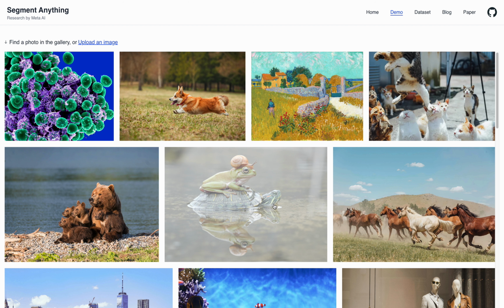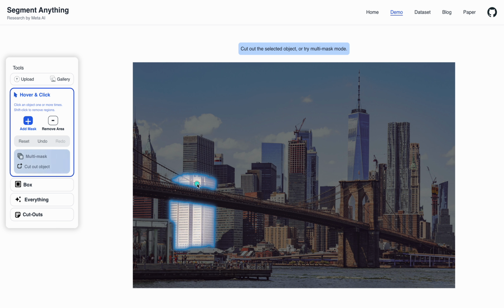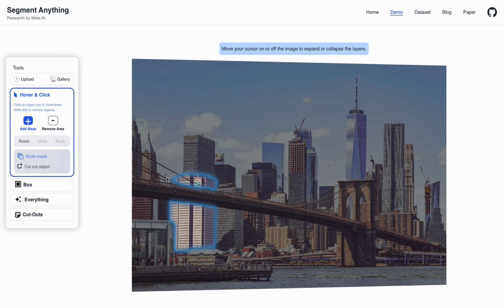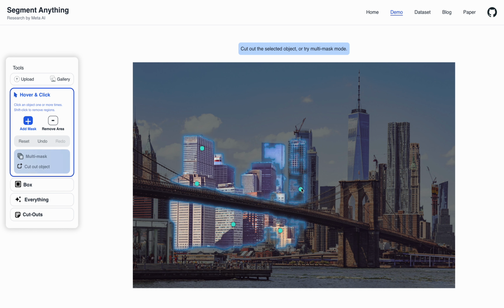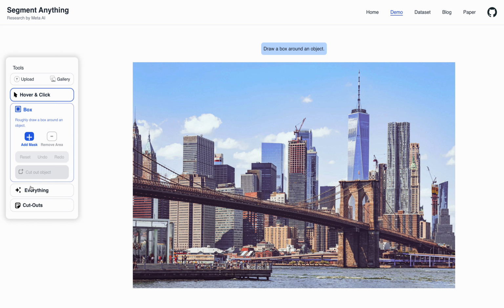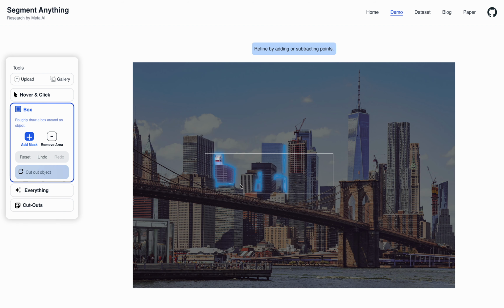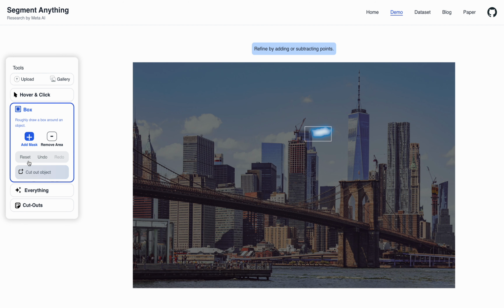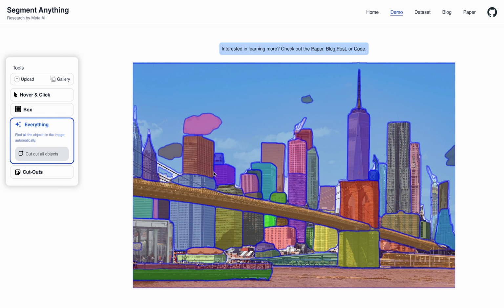7454_SAM_demo